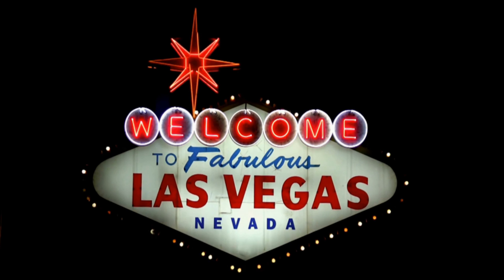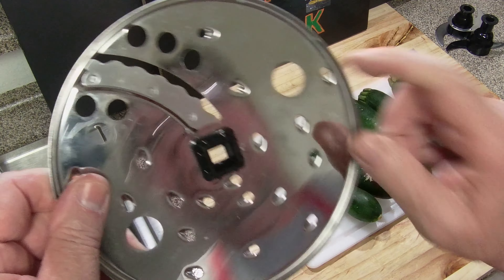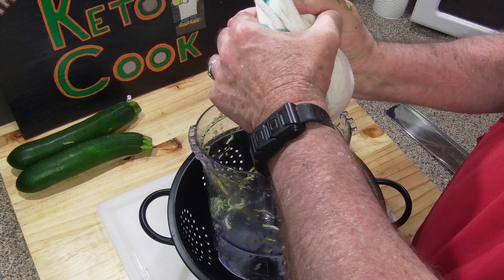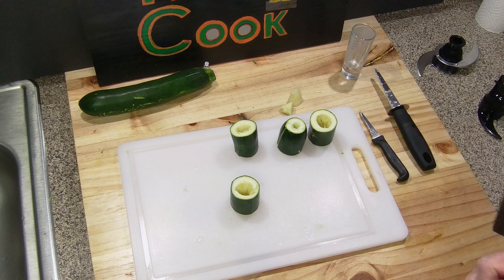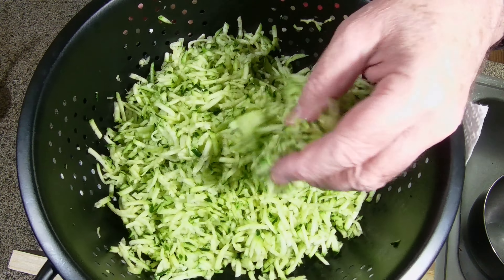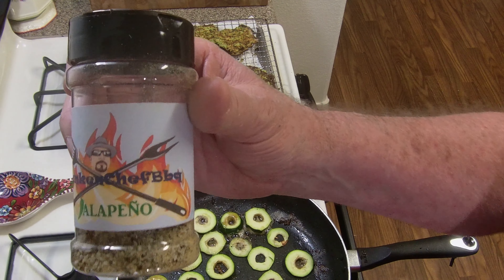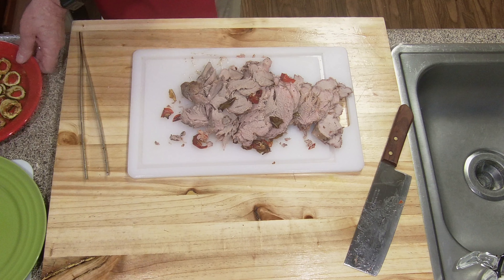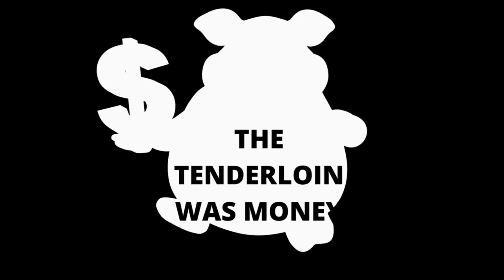ROASTED PORK IN HOT CHERRY PEPPERS TOM GARVEY the KETO COOK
ZUCCHINI MADE TWO WAYS, ZUCCHINI FRITTERS AND ZUCCHINI RINGS ONE PAN SEARED AND THE OTHER IN THE OVEN WITH PARMESAN AND GARLIC & ONION SPICES. ONE PORK TENDERLOIN PAN SEARED AND THEN SLOW ROASTED WITH HOT CHERRY PEPPERSBBQ FINISHED WITH G HUGHES BBQ SAUCE.THINLY SLICED THEN PUT BACK IN ITS OWN SAUCE FOR THAT GREAT PORK AND PEPPER FLAVOR.